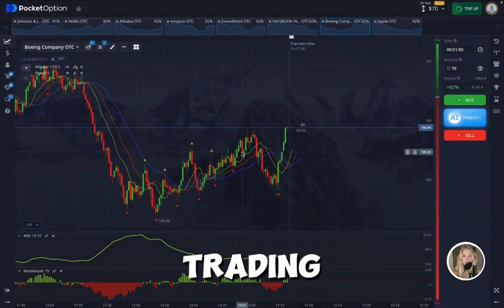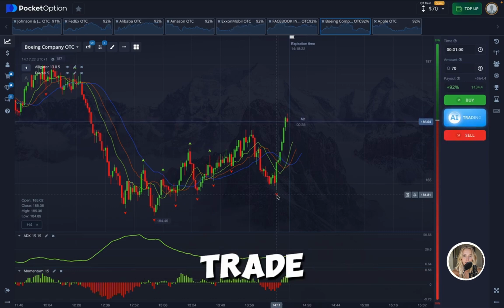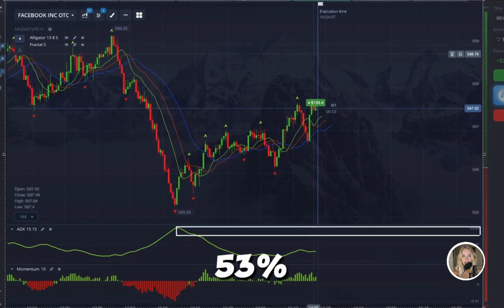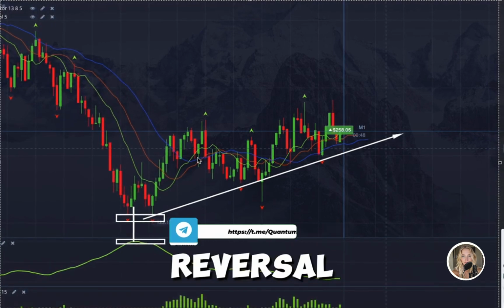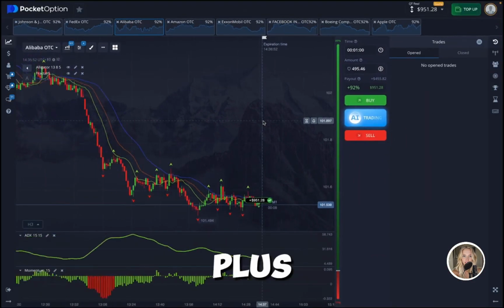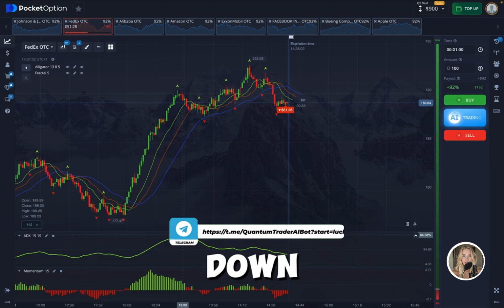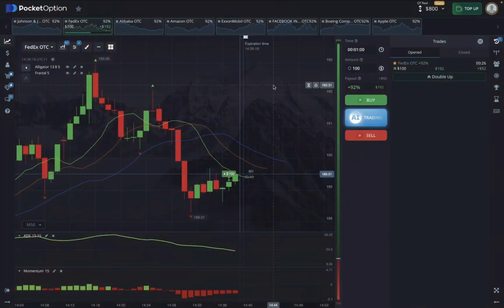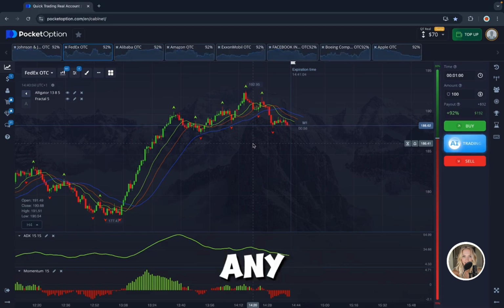DISCOVER THE POWER INDICATORS THAT MADE ME $75,000! | BINARY OPTIONS TRADING